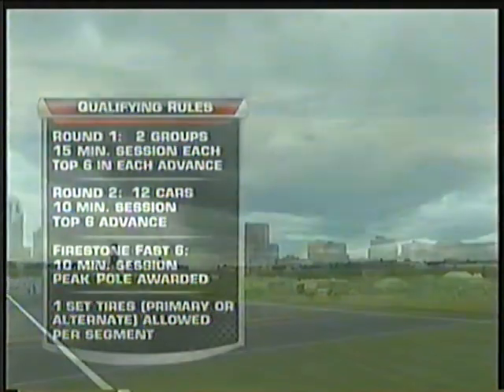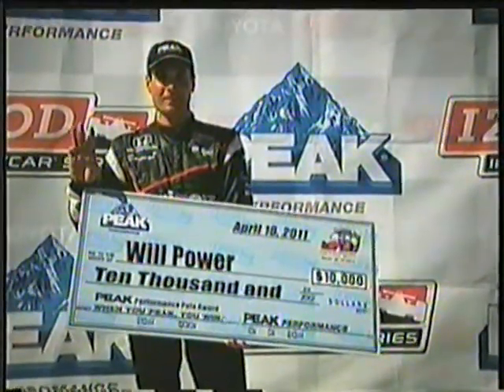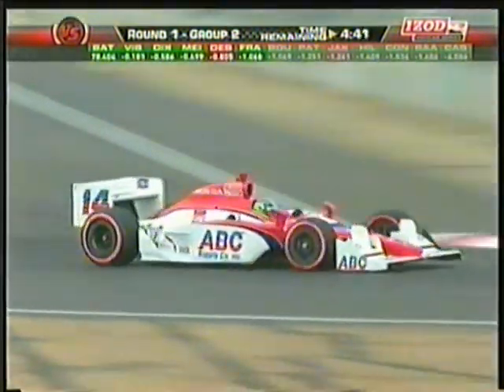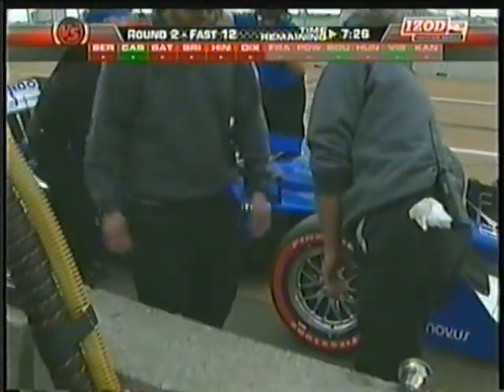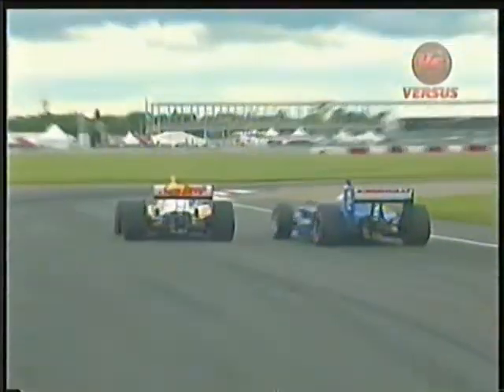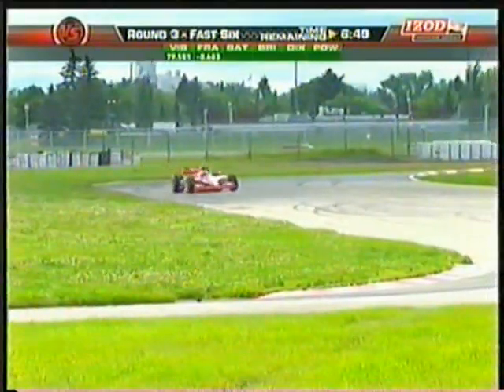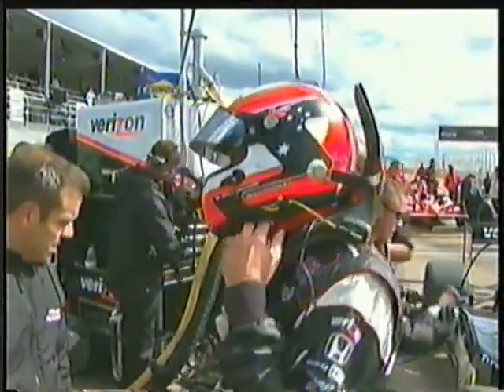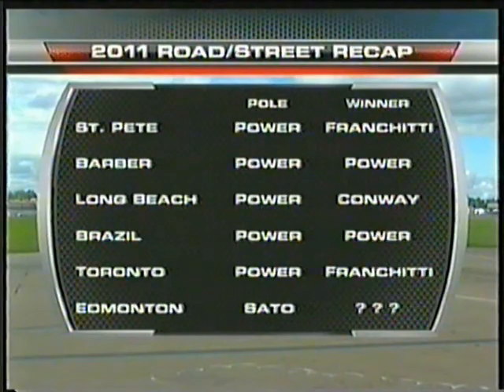2011 Edmonton Indy Qualifying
2011 Edmonton Indy Qualifying
IZOD IndyCar Series
Edmonton City Centre Airport

This video is the VS qualifying show for the 2011 Edmonton Indy.  Unfortunately I do not have VS HD, but I just wanted to post what I have to start off the year.  The race is already posted on YouTube.

Credit to VS.